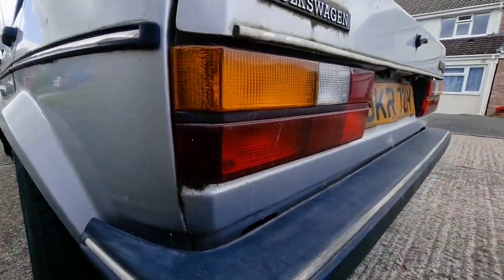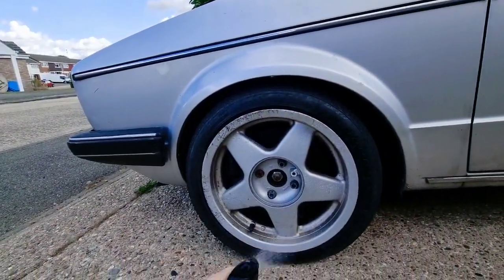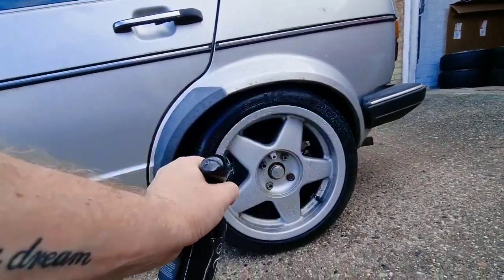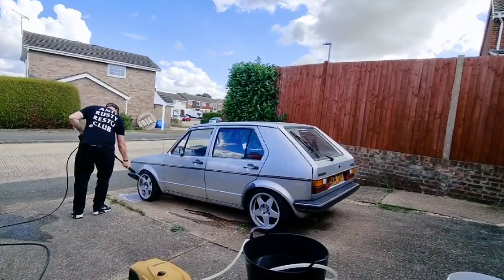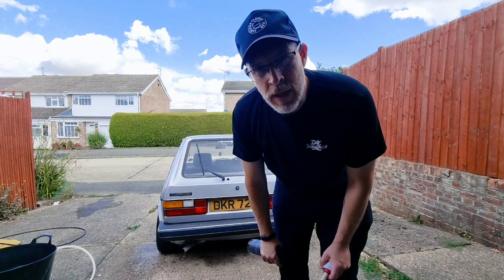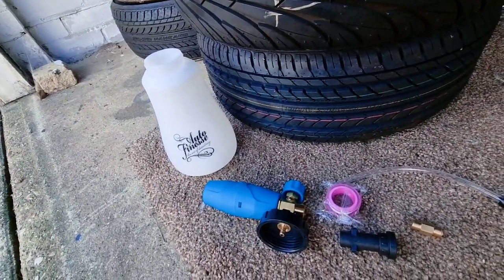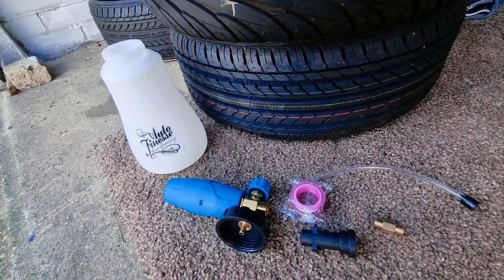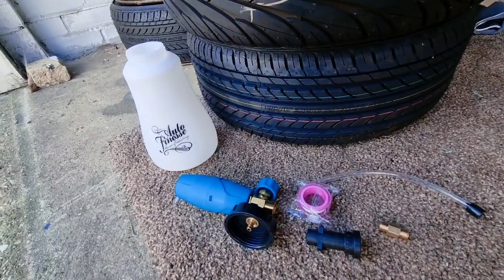DETAILING the mk1 golf for the first time in almost a year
Welcome back to our channel and our new video of our mk1 golf build.. First up a good clean is needed after 8 months away outside in all weather's next to trees etc.. check out the video and see what state its in..

Auto finesse snow foam lance used in this video

Auto finesse citrus dirt and grime remover

Auto finesse alloy wheel cleaner

We are documenting the exciting process of building an iconic VW Golf MK1. This build project is a unique opportunity for us to showcase our passion for car restoration and customization. We are going to take a 40-year-old rusty vehicle and turn it into a sleek, modern machine.

By transforming this old junker, we hope to inspire other car enthusiasts to embrace the DIY spirit and tackle their own projects. Throughout the video, we will be sharing our tips, tricks, and techniques with you, and we will also be showcasing some of the unique challenges we encountered along the way.

We will be covering everything from welding and fabrication to paint and interior work. So whether you're a novice or an experienced car builder, there's sure to be something in this video for everyone.

Our goal with this project is to create a car that looks stunning on the outside, while also delivering top-notch performance and reliability. We believe that with the right combination of skills, knowledge, and creativity, anyone can build their dream car.

Thanks for tuning in, and we hope you enjoy watching our journey as much as we enjoyed living it.